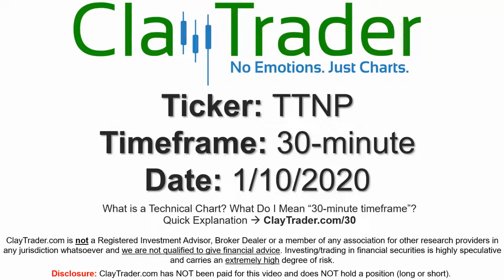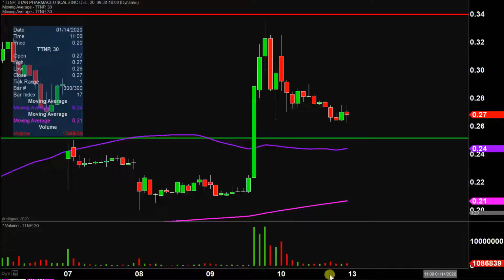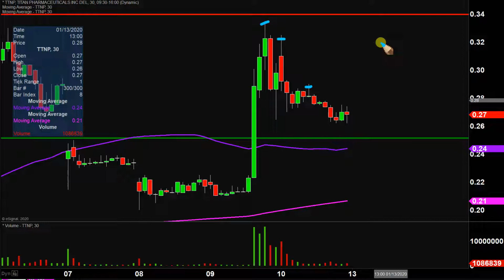Titan Pharmaceuticals, Inc. - TTNP Stock Chart Technical Analysis for 01-10-2020